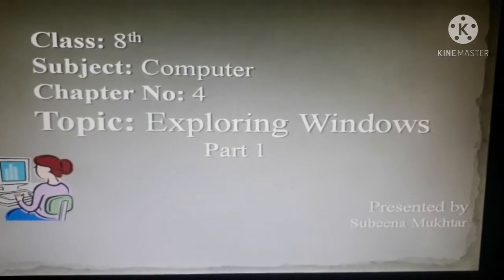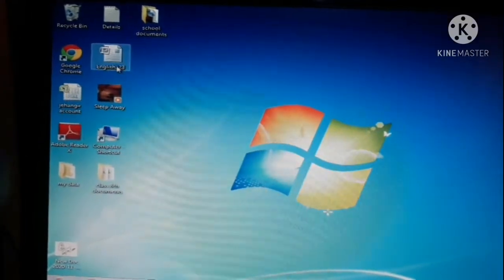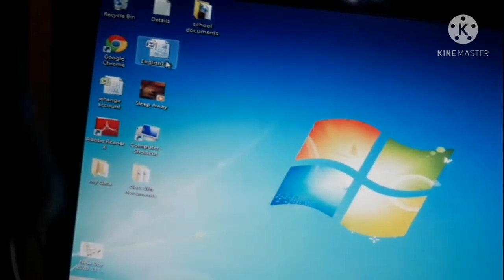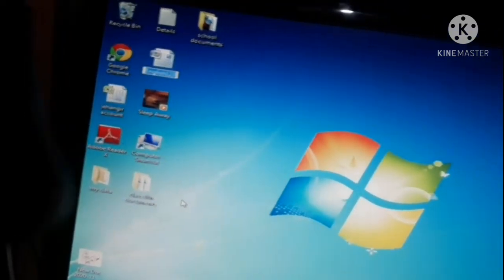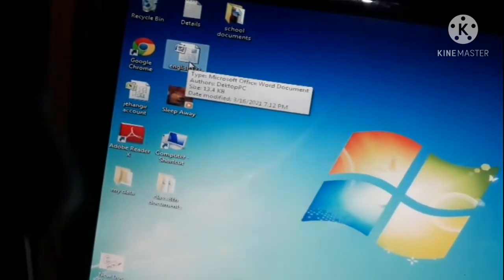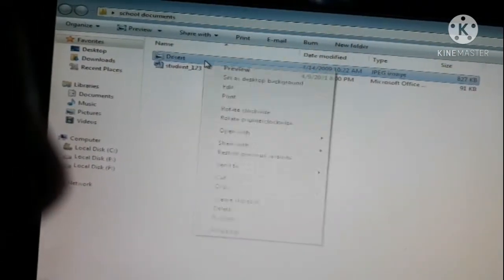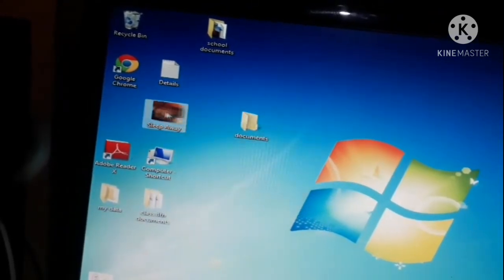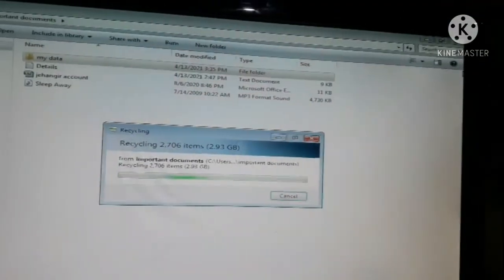Class 8 Computer ch_4 Exploring Windows part1